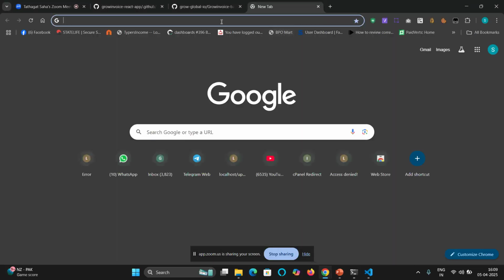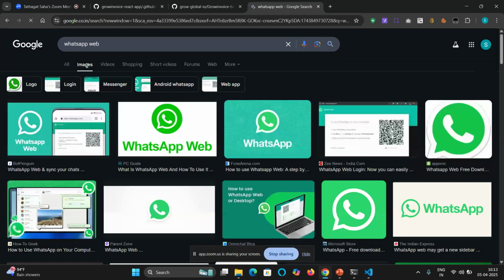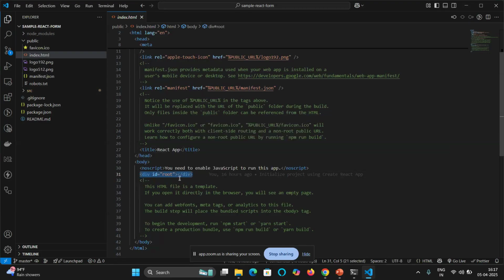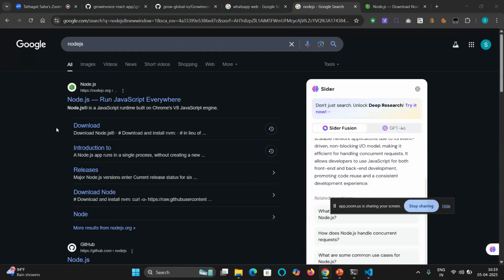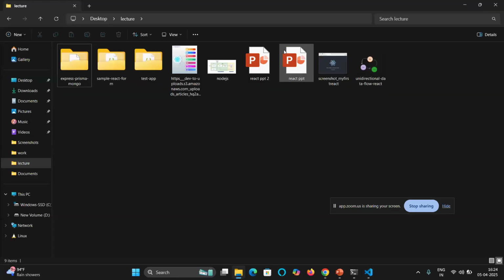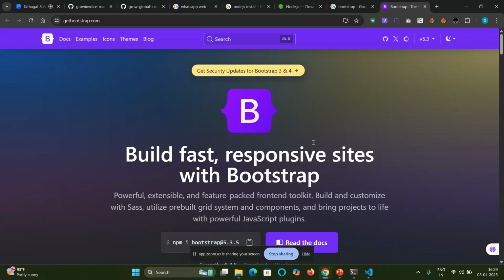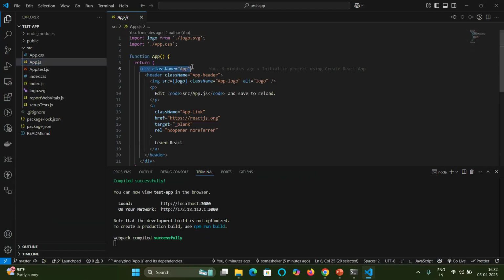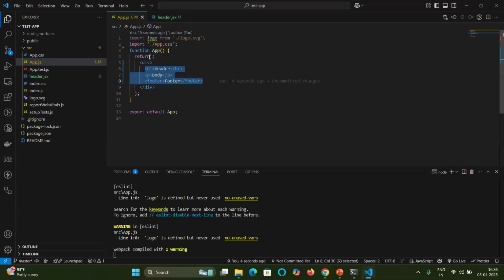Full Stack Developement Session | Part 1